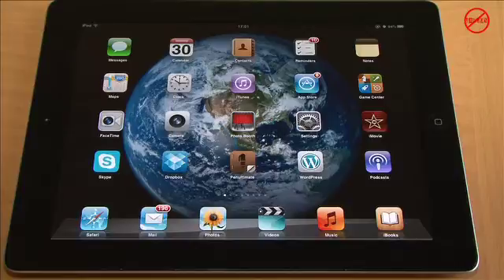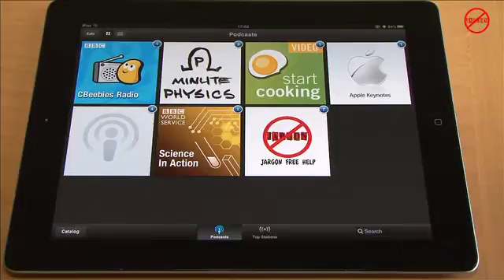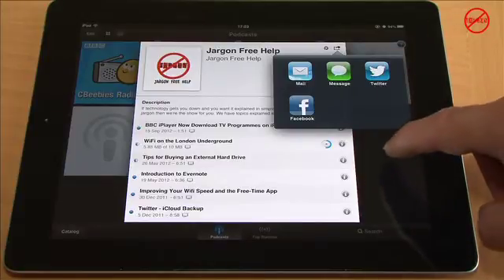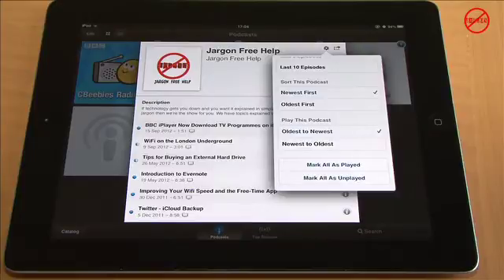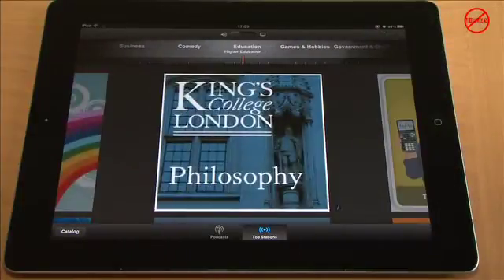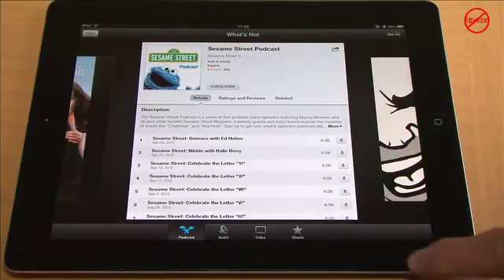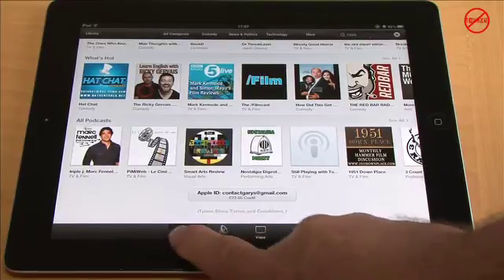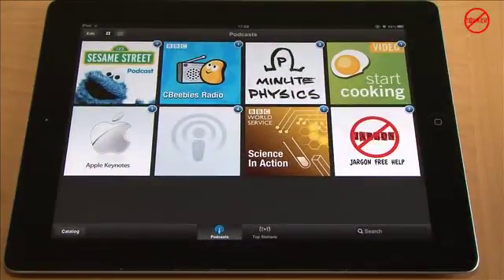What Happened to Podcasts on iOS 6 and the iPhone 5?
Did you upgrade to iOS 6 for your iPhone, iPad or iPod touch only to find your podcasts have disappeared. Or did you buy an iPhone 5 and wonder where they had gone. If you upgraded you should have got a message about it. I like watching and listening to podcasts and play them at the gym or on the way to work. But what has happened to them and where are they now? How do they work? shows us more about the new Podcasts app.